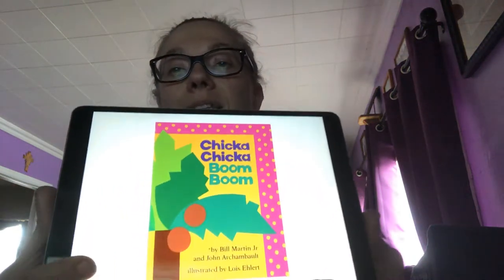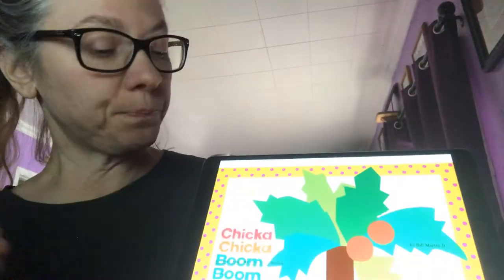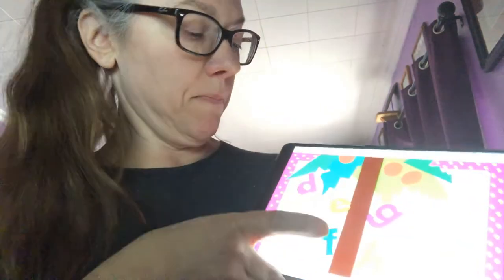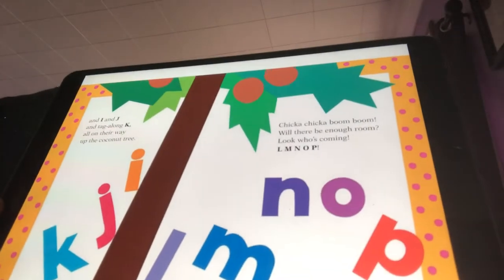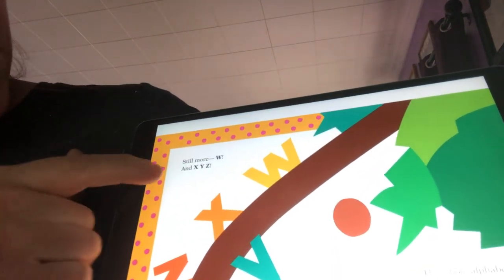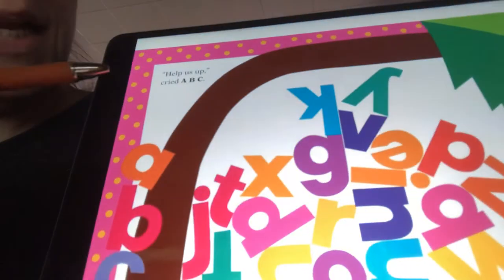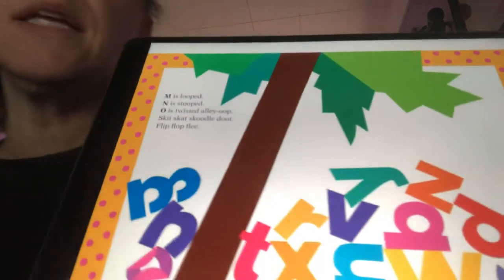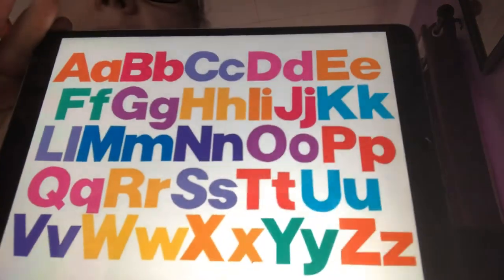Chicka Chicka Boom Boom by Bill Martin Jr.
Teacher Tina  reading Chicka Chicka Boom Boom by Bill Martin Jr (Author), John Archambault  (Author), Lois Ehlert (Illustrator)